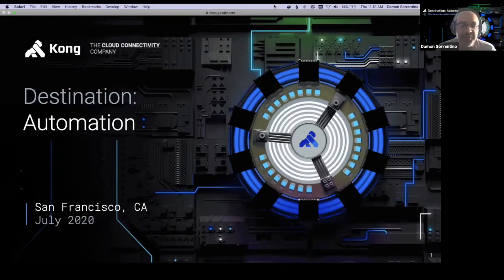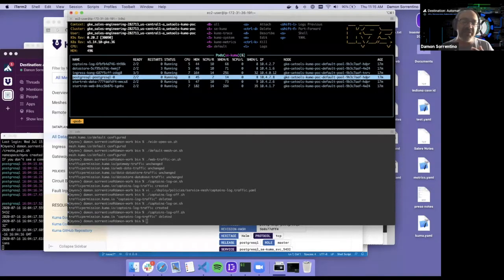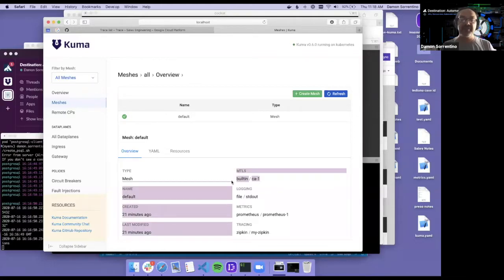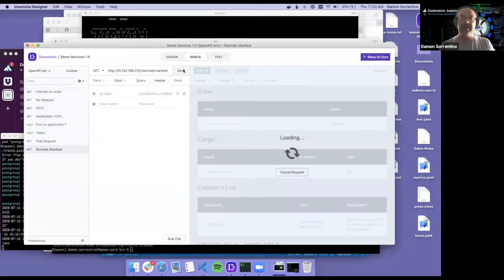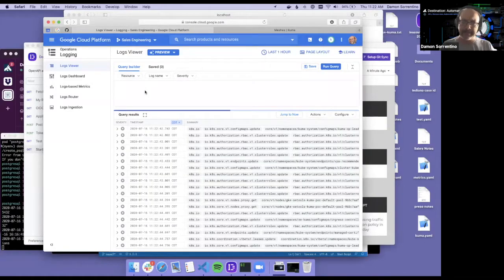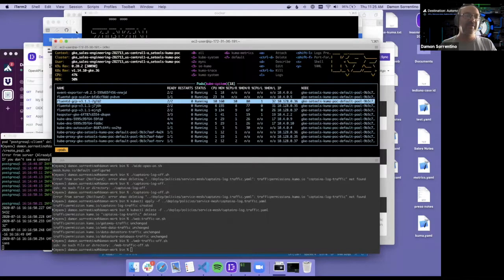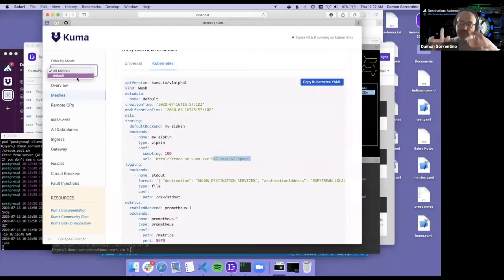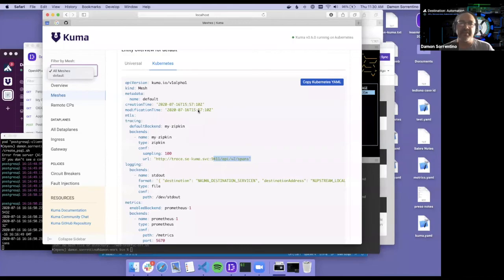Kong Demo: Protecting Microservices with Servicemesh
In this interactive demo, we will show how to encrypt and protect all services inside a service mesh using the Kuma Mutual TLS policy. We will then demonstrate how to control traffic permissions among each individual service using the TrafficPermission policy. In addition to security, Kuma provides traffic metrics using Prometheus and Grafana dashboards, as well as traffic tracing (APM) and traffic logging integrated into managed cloud logging and analytics services. In this example, we will be using Stackdriver on GCP.